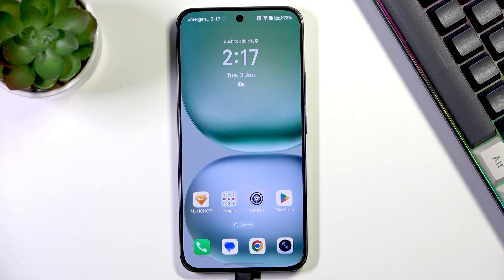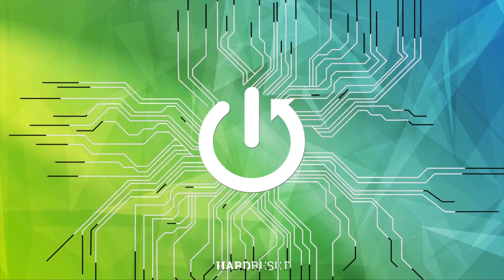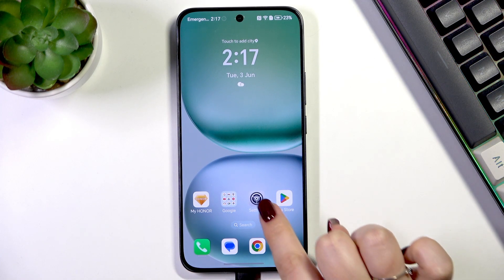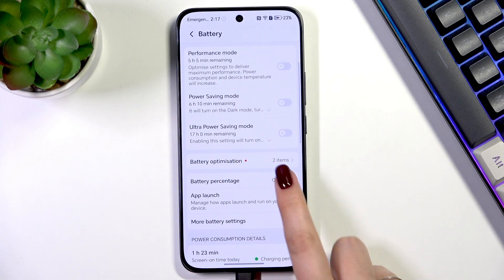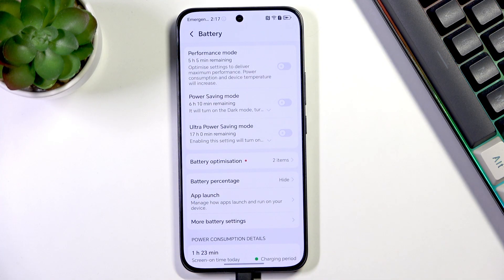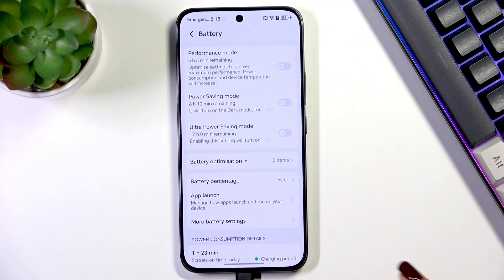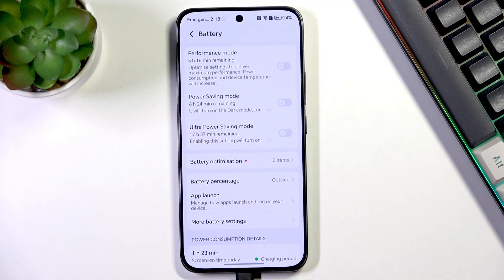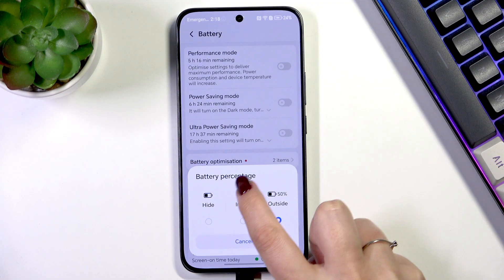HONOR 400 – How to Show Battery Percentage on Status Bar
If you want to always see exactly how much battery you have left on your HONOR 400, this video will show you how to display the battery percentage on the status bar. We’ll walk you through the steps to find the battery settings, explain the different display options available, and help you choose the one that works best for you. Whether you prefer the percentage inside the battery icon or next to it, you’ll learn how to make your HONOR 400 show the battery percentage clearly so you can keep track of your power at a glance. This is a quick and easy way to customize your HONOR 400 and make your daily use more convenient.

How to show battery percentage on HONOR 400?
How to display battery percentage next to the battery icon on HONOR 400?
Where is the battery percentage setting in HONOR 400?

0:00 Introduction
0:06 Open Settings on HONOR 400
0:12 Go to Battery Settings
0:20 Find and Select Battery Percentage Option
0:30 Choose Battery Percentage Display Style
0:48 See Battery Percentage on Status Bar
0:57 Final Tips